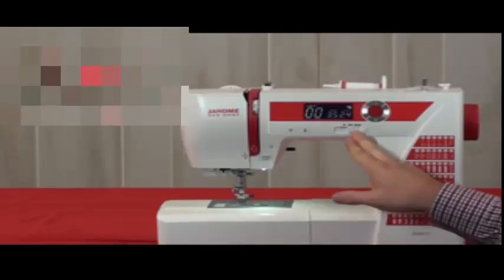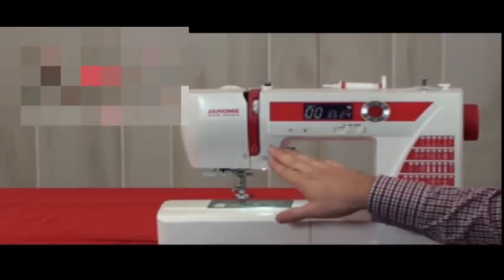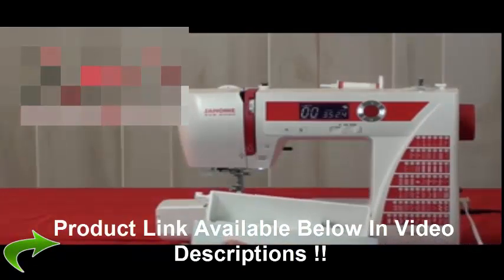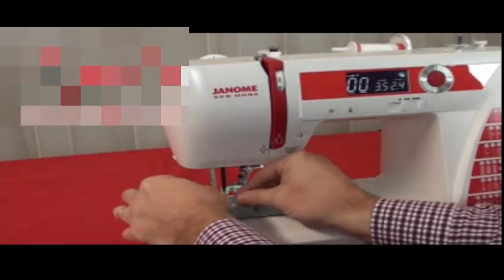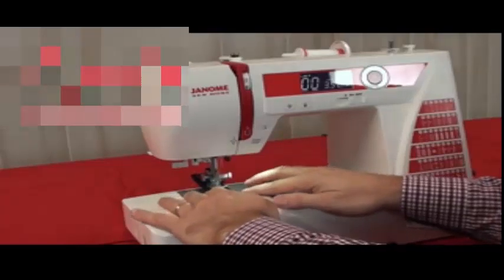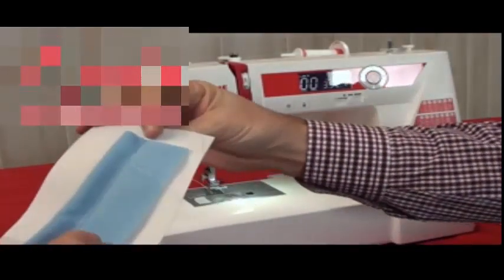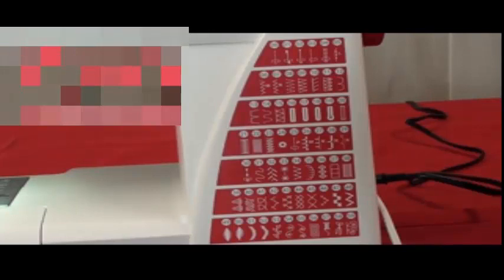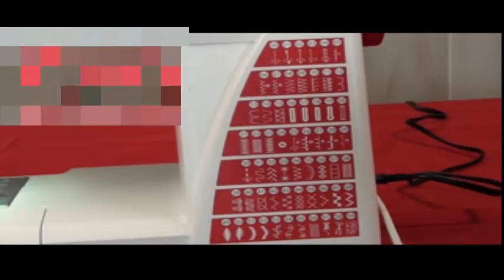Janome DC2015 Sewing Machine Demonstration Review || Step By Step Buying Guide || SewinGuide Reviews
Janome DC2015 Sewing Machine Demonstration Review || Step By Step Buying Guide || SewinGuide Reviews || Sewing Guide Review Video # 50

The Janome DC2015 brings the features you need to complete any project: home dec, garment sewing, scrapbooking, or quilting. 60 stitches, including 6 buttonholes, give essential variety for your diverse sewing needs. You'll also find a variety of easy convenience features, including an auto-lock button, easy reverse and a speed control slider. The DC2015 also features the stability and dependability you expect only from a high end machine, allowing you to sew with precision and confidence.

_/Janome DC2015 Sewing Machine Review:\_____________________________

► Janome DC2015 Sewing Machine:➜

_/ Other Best Sewing Machines :\_____________________________

► The New Brother Innovis A50 Sewing Machine :➜
► The New Brother Innovis A16 Sewing Machine :➜
► The Juki DX7 Sewing Machine :➜
► Brother XR9500PRW Sewing Machine :➜
► Cobbler Best Leather Stitching Machine :➜
► Sew Ready Eclipse Hobby Sewing Center :➜
► Sew Ready Fold-able Cutting Table:➜
► Brother PQ1500SLSewing Machine:➜
► WADEO Mini Sewing Machine:➜
► Handheld Sewing Machine:➜
► Portable Sewing Machine:➜
► KPCB 1501 Sewing Machine:➜
► Mini Multi Functional Sewing Machine:➜
► Varmax Little Sewing Machine with Extension Table :➜
► Portable and Cordless Handheld Sewing Machine :➜
► Thw New Janome Memory Craft 9450QCP :➜
► Bernina 770QE Anniversary Edition:➜
► Brother PR1050X Sewing Machine:➜
► Brother PR670E Embroidery Machine:➜
► Brother VR Embroidery Sewing Machine:➜
► The Pfaff Quilt Ambition 630 Sewing Machinei:➜
► Brother Sewing Machine, CS6000i:➜